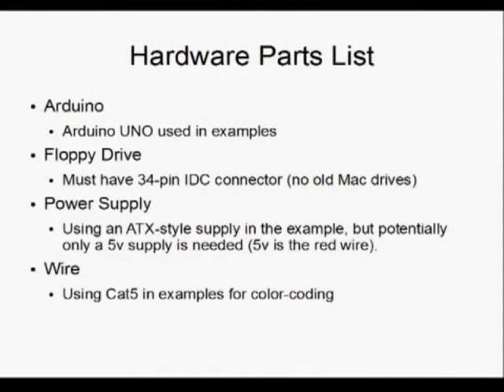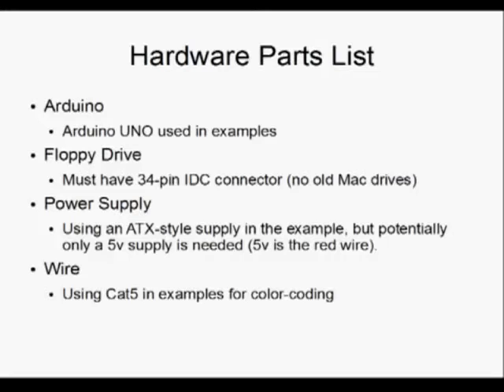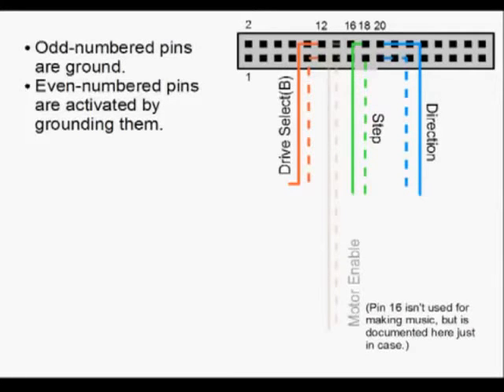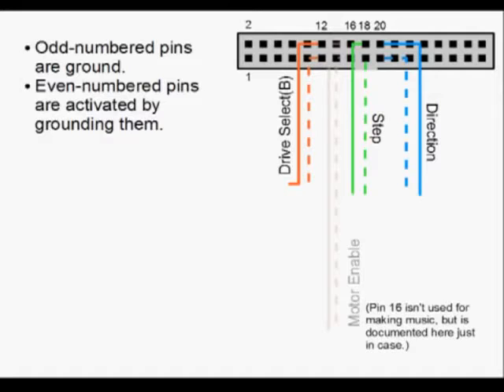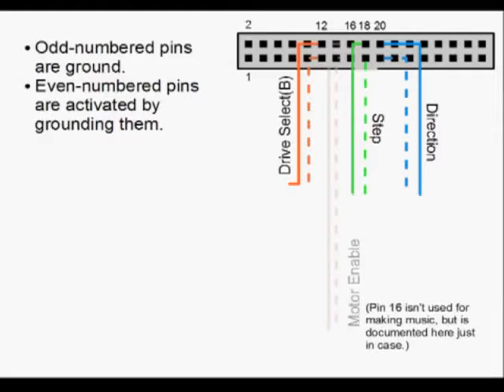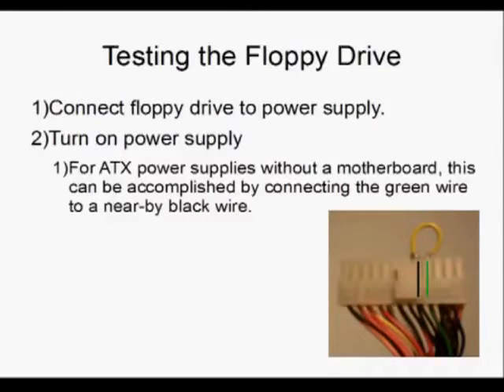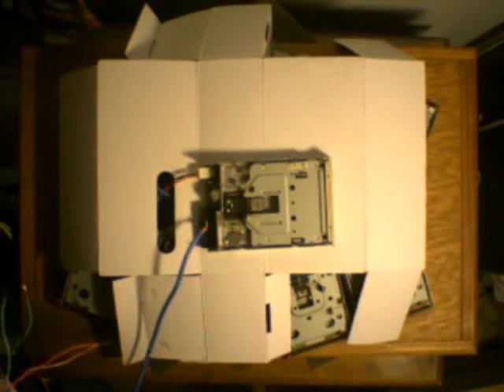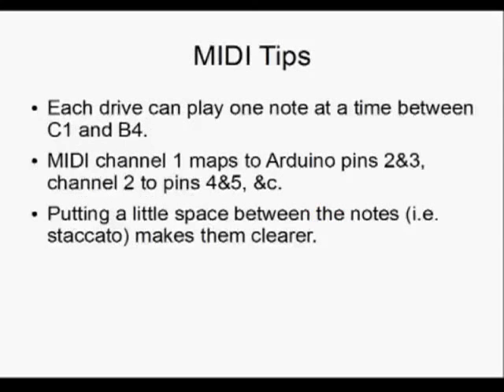How to make Musical Floppy Drives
This video demonstrates how to make musical floppy drives. The video features that talented "sammy1am" that I mentioned in other musical floppy drive videos. Hopefully this video will give you a greater insight on making music with floppy drives and we will start to see more videos.